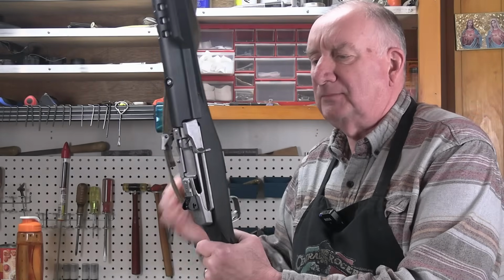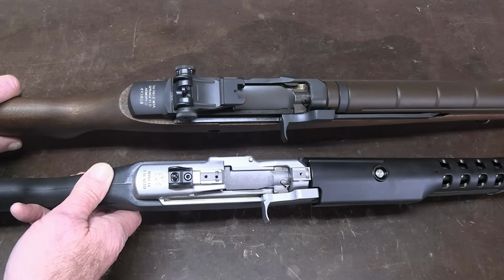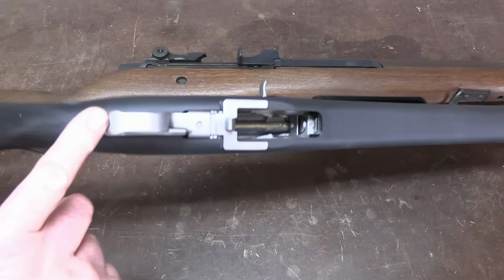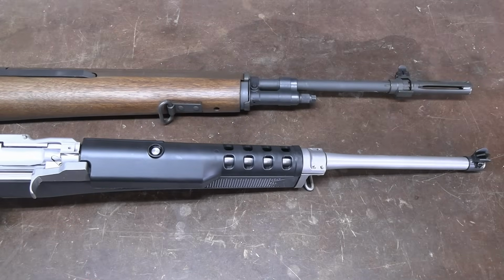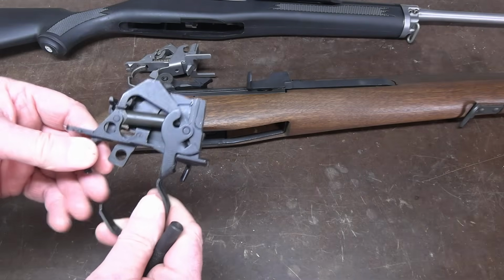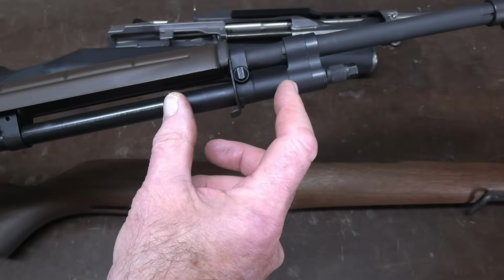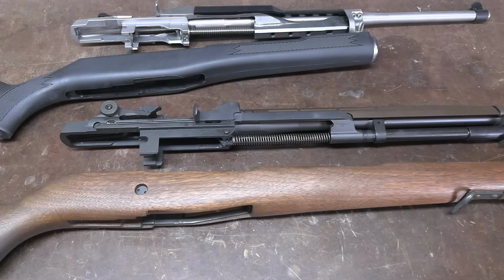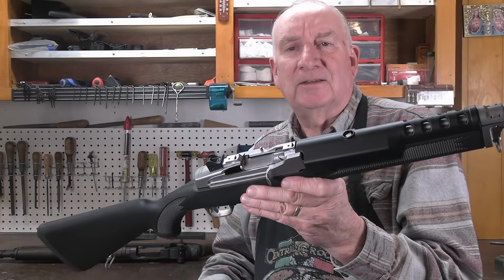Ruger Mini-14 and M-14 compared ~ Bill Ruger's Makeover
How faithfully did Bill Ruger follow the design of the military M-14 when he produced his Mini-14?  What did this brilliant gun designer omit, add, or modify, and why?  In direct side by side comparison, you'll also be surprised to see that the Mini-14 is not as miniature as you might have thought!  See how this gun was thoughtfully engineered with the sportsman in mind, and why it has remained a reliable and favorite shooter throughout the world for nearly 50 years.